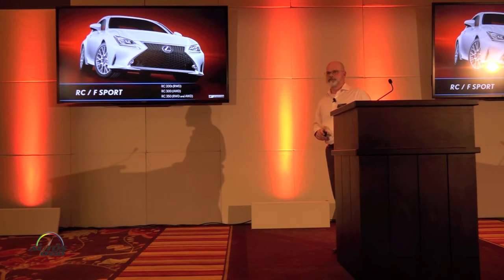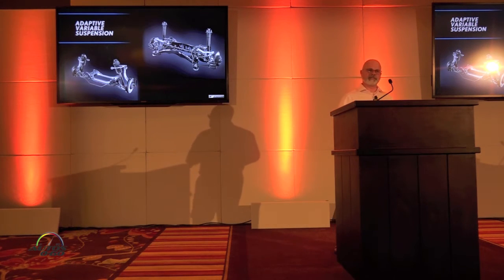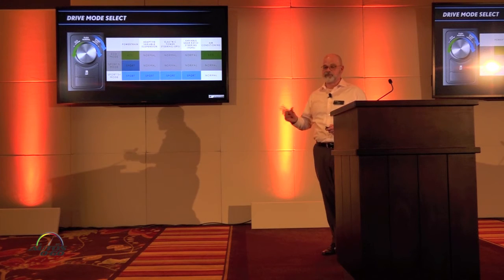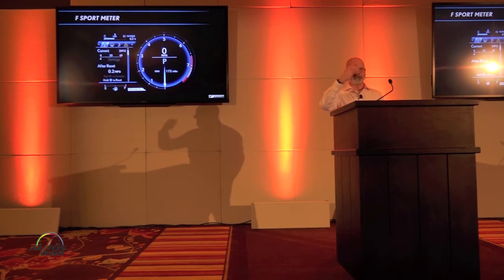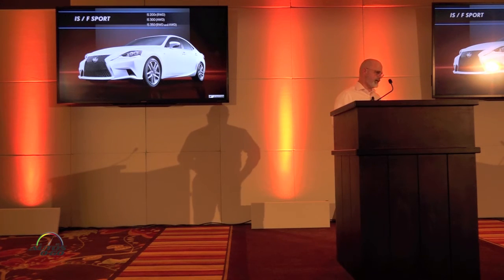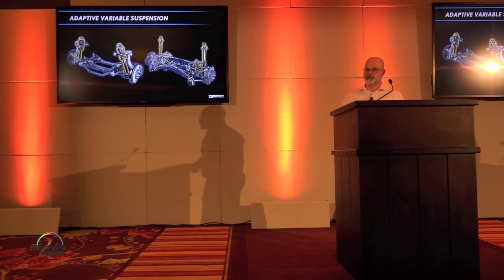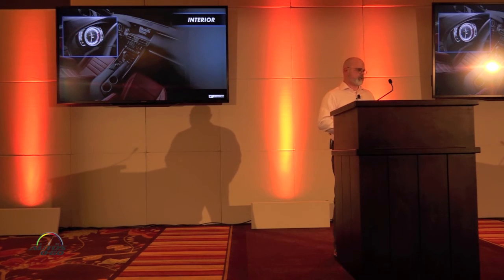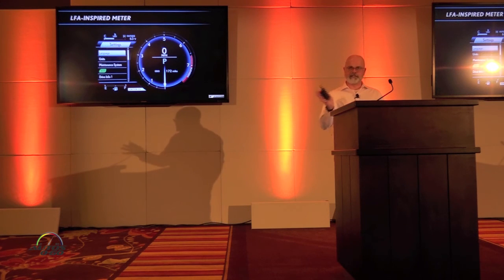2016 Lexus RC F Sport Technical Presentation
And F SPORT makes three. Driving enthusiasts, get ready for more Lexus RC options from which to choose. When the all-new model launches in the U.S. this fall the 2015 Lexus RC 350 F SPORT will join the recently introduced RC 350 sport coupe and RC F performance model.

The RC 350 F SPORT will make its world debut at the 2014 Geneva International Motor Show.
The RC is a stand-alone model rather than a two-door derivative of a sedan although it is built on the GS sedan platform. It has the same width as GS and a shorter wheelbase than the IS sedan to help achieve spirited handling and agility.

The RC 350 F SPORT, based on the RC 350, will feature exclusive design elements and enhanced driving performance.

The F SPORT’s dynamic upgrades include Adaptive Variable Suspension (AVS) and the available Lexus Dynamic Handling (LDH) system. These features provide drivers with an even more rewarding and engaging driving experience.